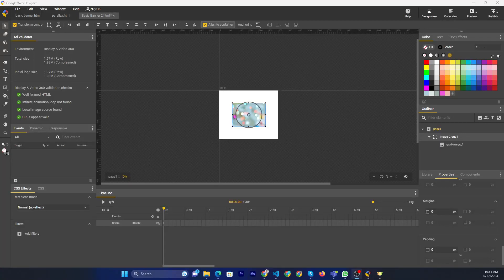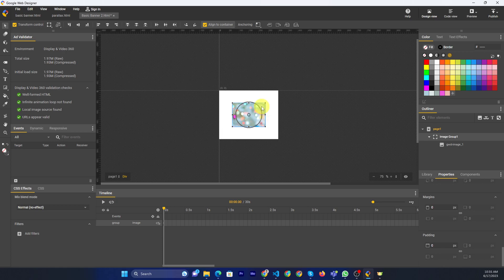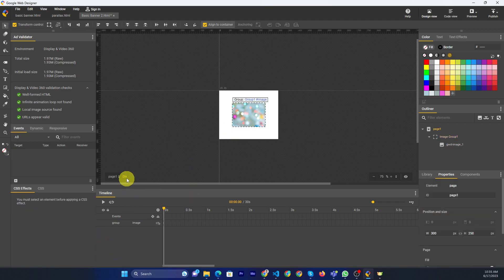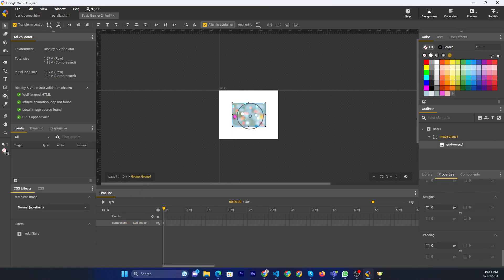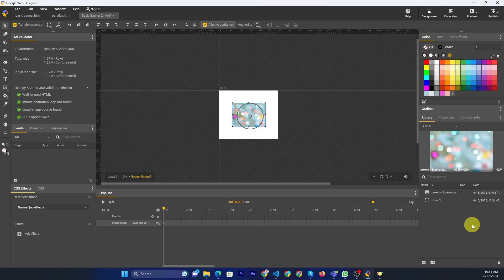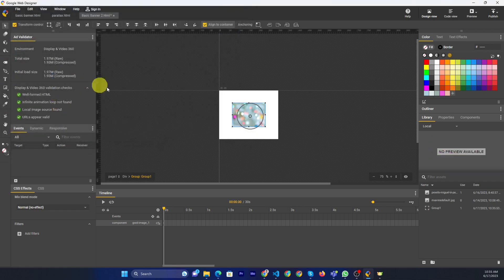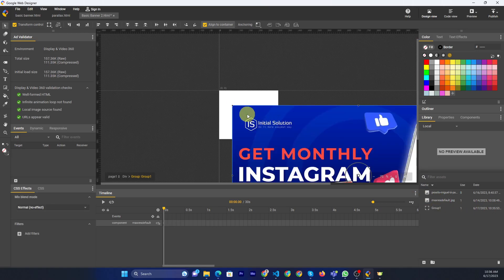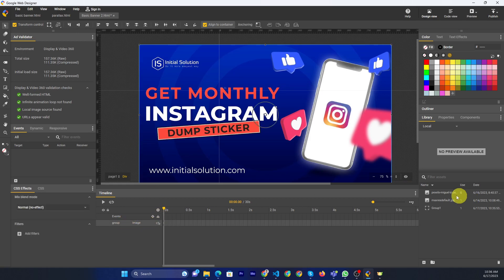How to replace an image in google web designer 2024 | Skill Wave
Hello, My Dear friends, !! In this video I will Show you How to replace an image in google web designer. Watch the video till the end Thanks.

Step 1: Right-click the image you want to replace.
Step 2: Select Swap image... from the pop-up menu.
Step 3: In the dialog, either select an image from the Library or click Import assets to import an image from your computer.

Chapters:
0:00  Introduction
0:08  Main Part
1:08  Happy Ending